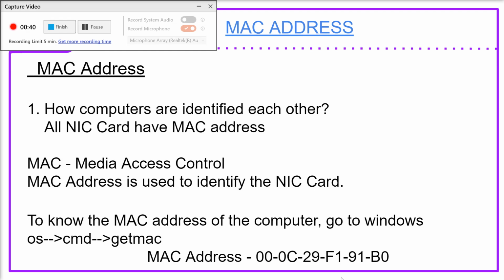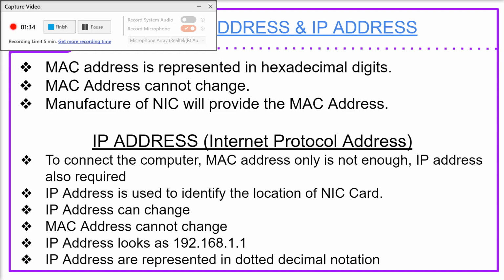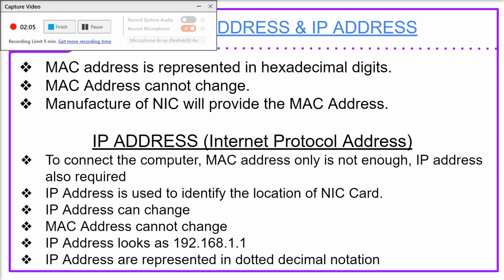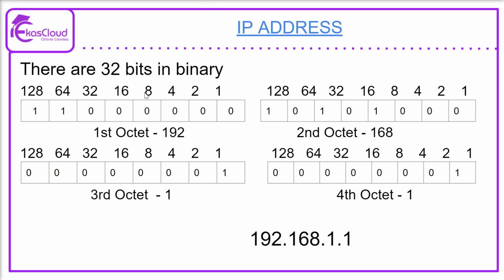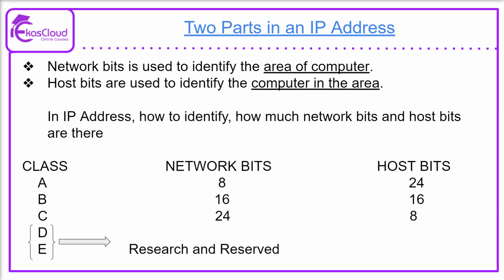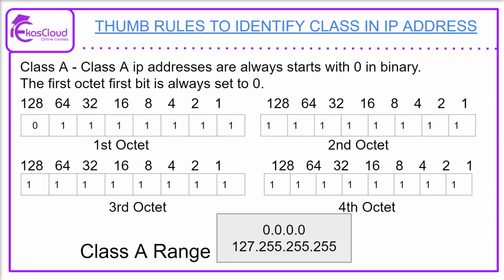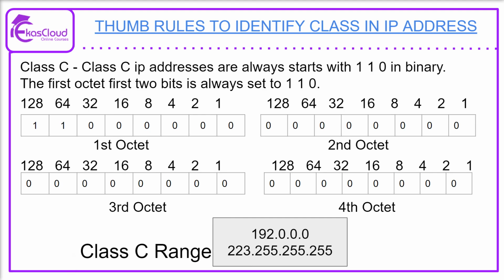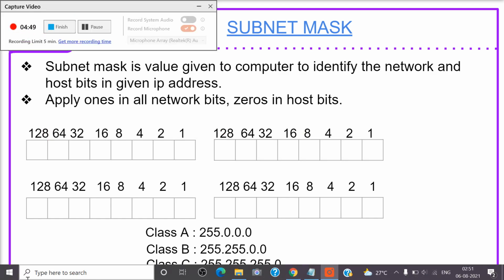Networking MAC Address | Ekascloud | English